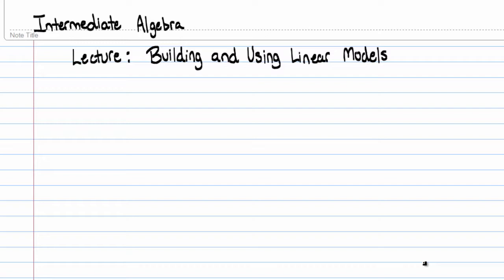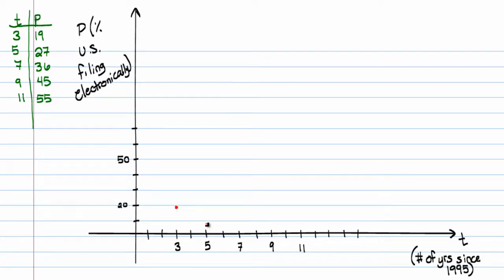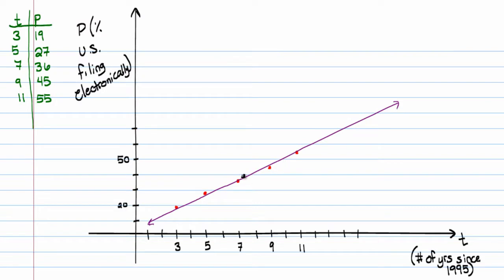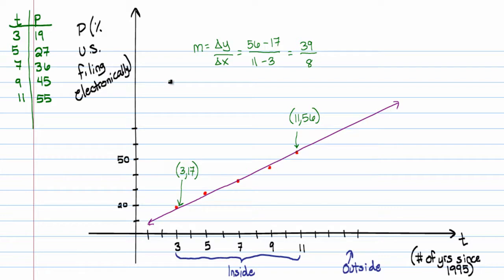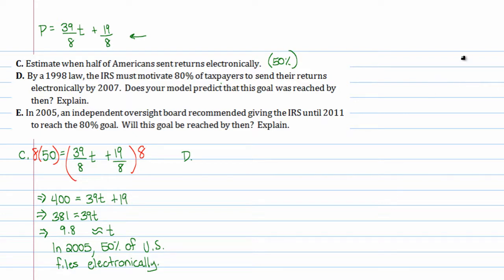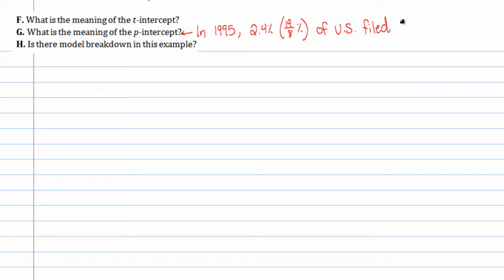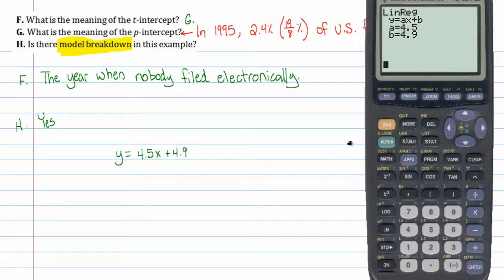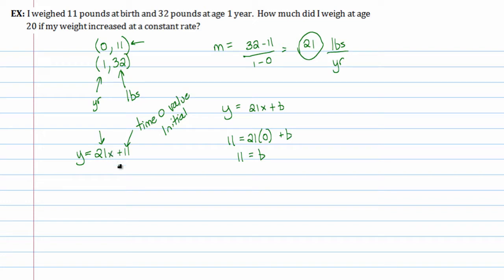Intermediate Algebra - Building and Using Linear Models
In this video, we combine all of our knowledge to build linear models for application problems and interpret the meaning of the results.